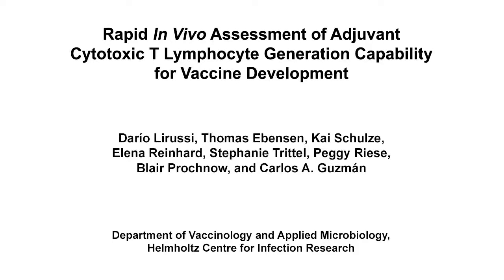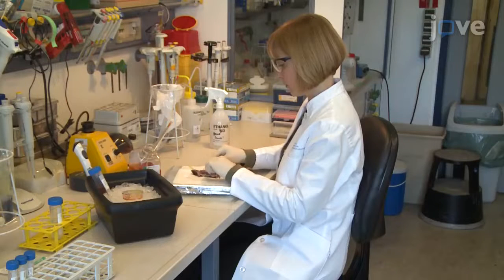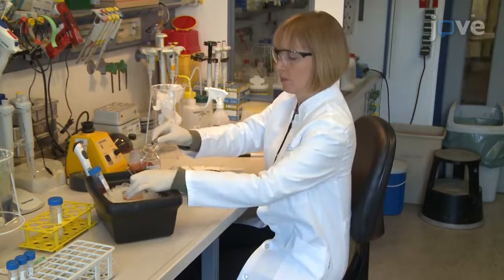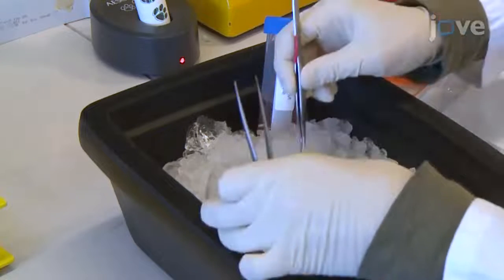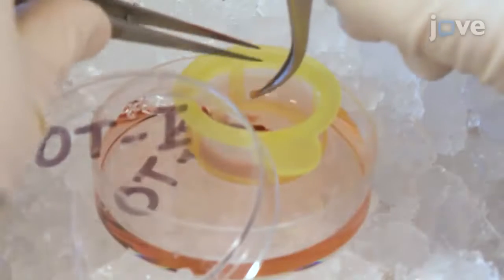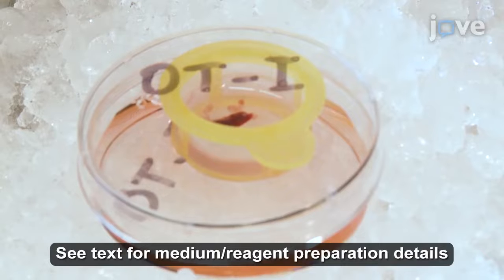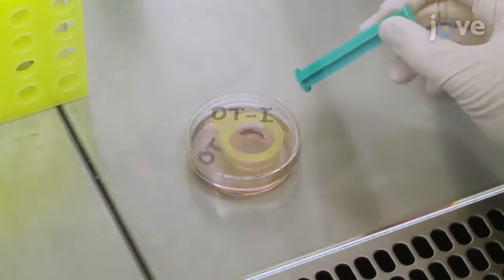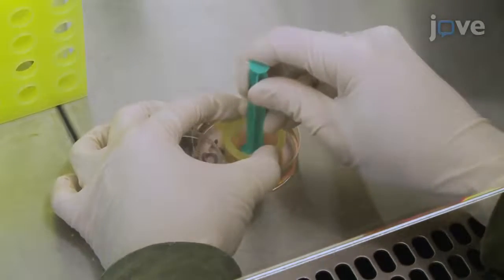Adjuvant's CTL Generation Capabilities for Vaccine Development | Protocol Preview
Rapid In Vivo Assessment of Adjuvant's Cytotoxic T Lymphocytes Generation Capabilities for Vaccine Development -  a 2 minute Preview of the Experimental Protocol

Darío Lirussi, Thomas Ebensen, Kai Schulze, Elena Reinhard, Stephanie Trittel, Peggy Riese, Blair Prochnow, Carlos A. Guzmán
Helmholtz Centre for Infection Research, Department of Vaccinology and Applied Microbiology;

We present here an application for a standard immunological technique (CFSE stained OT-I proliferation) intended to rapidly monitor adjuvant-mediated cytotoxic T lymphocyte (CTL) generation in vivo. This fast estimation of CTL capacities is useful for the development of prophylactic vaccines against intracellular pathogens as well as therapeutic cancer vaccines.